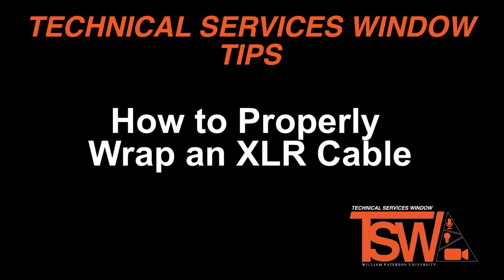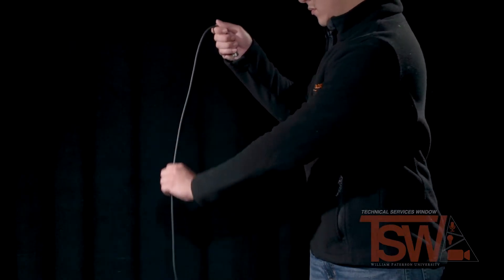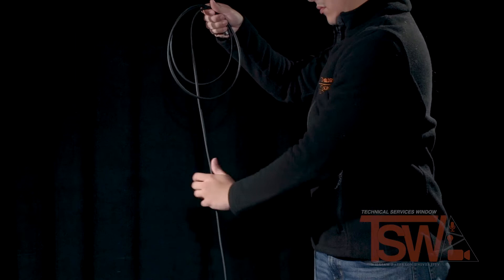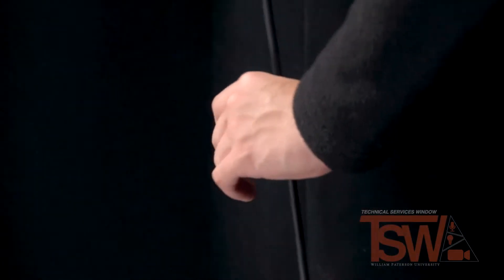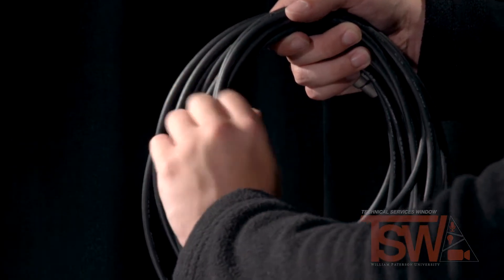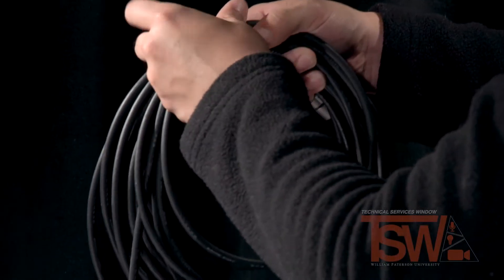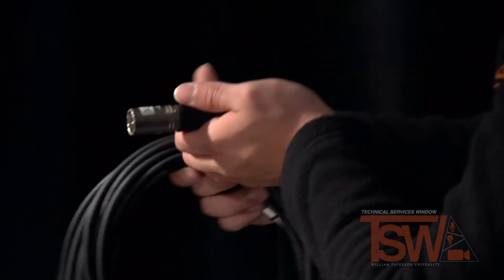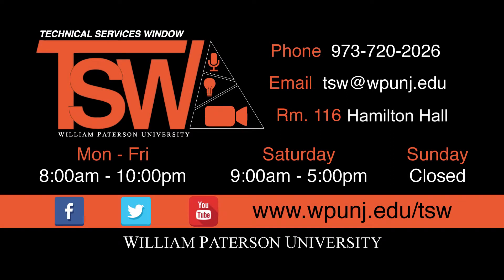Wrap XLR Cables- TSW Tip of the Week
How to Properly Wrap XLR Cables- TSW Tip of the Week
Presented by the Technical Services Window at William Paterson University.

This video is to help those enlisted in Communication Department production courses at William Paterson University of New Jersey.

Technical Services Window Social Media Accounts